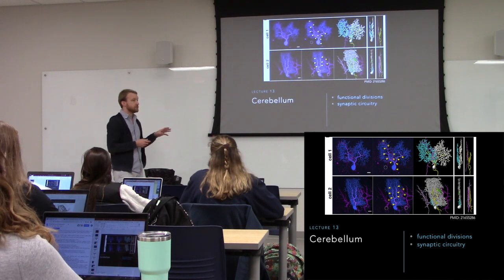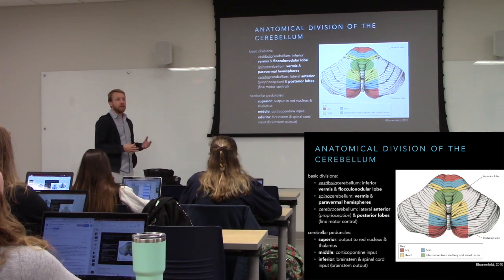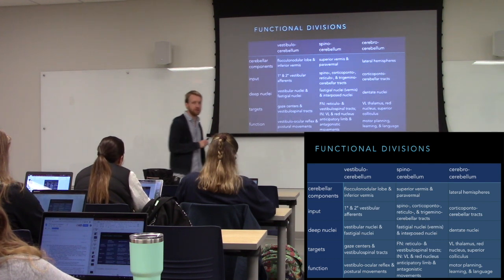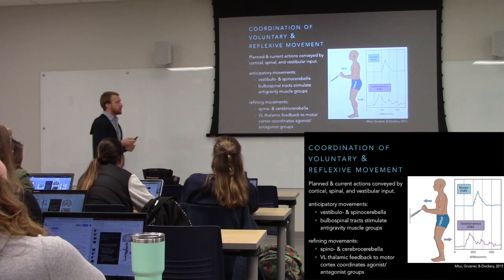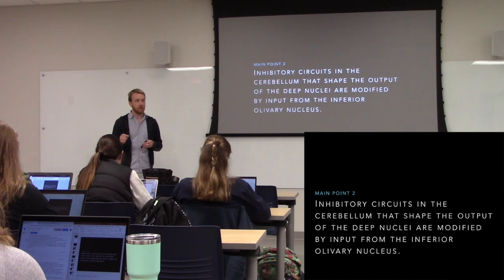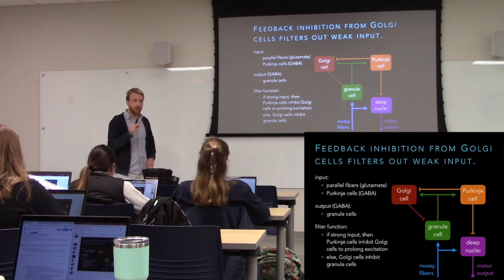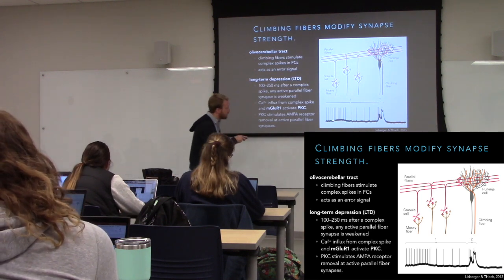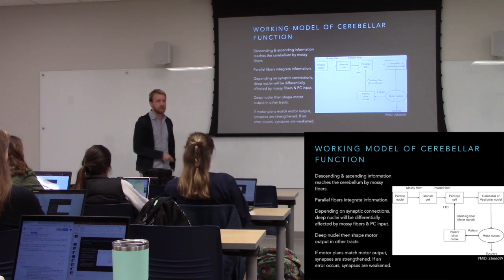PT631 | Lecture 13 (without review)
This lecture is about the functional divisions and synaptic circuitry of the cerebellum. Review questions and answers have been removed from this version.